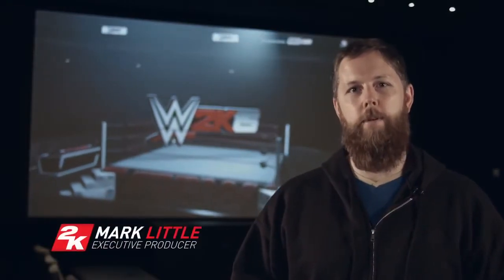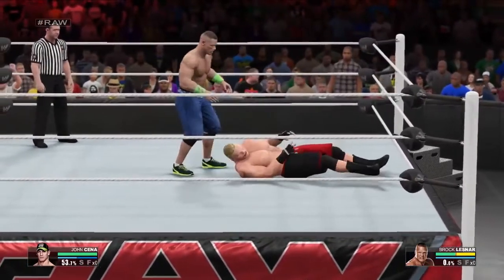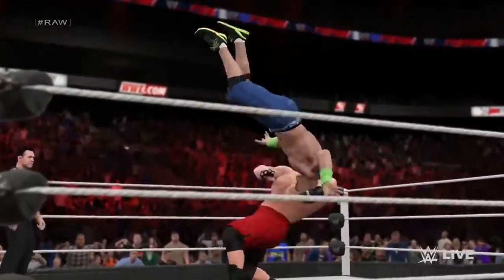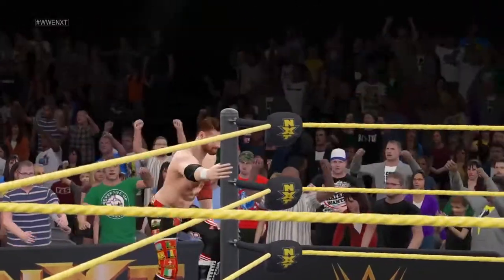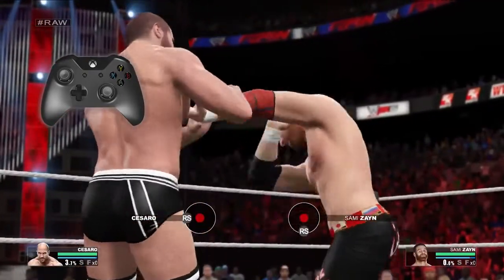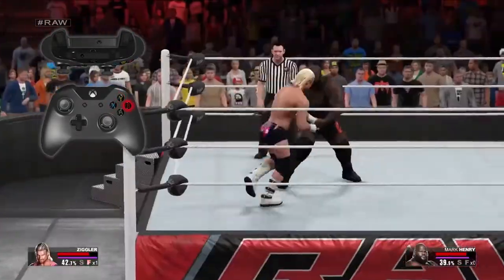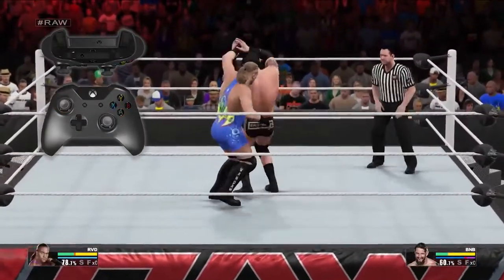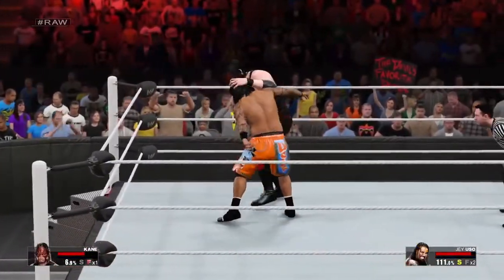WWE 2K15 Gameplay 60 fps HD